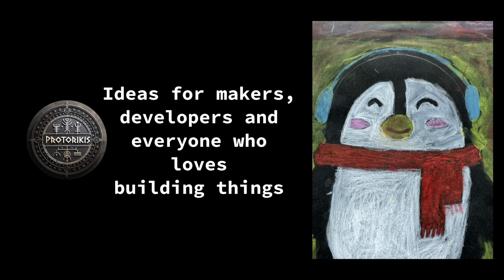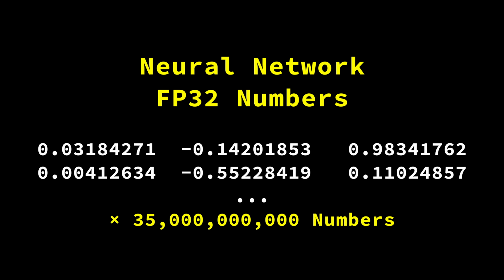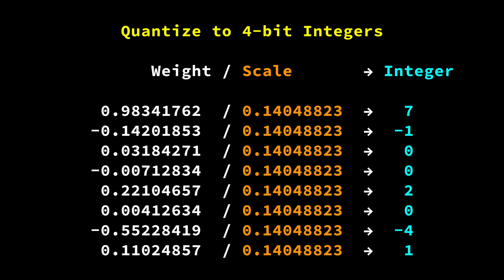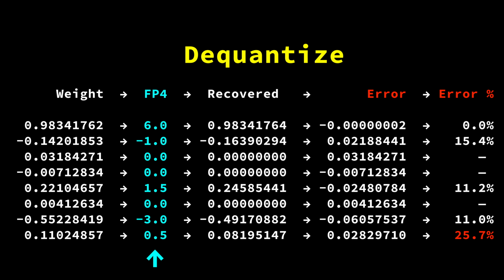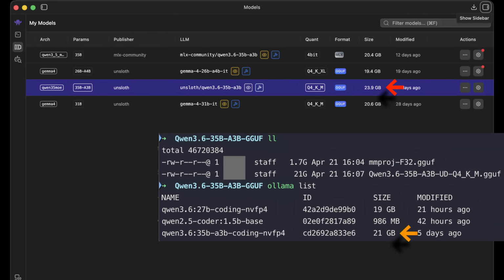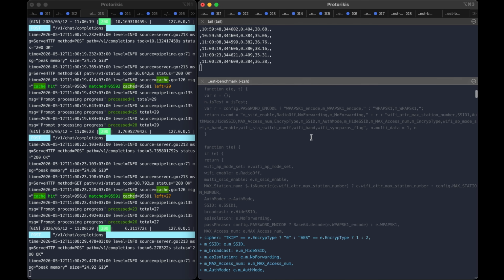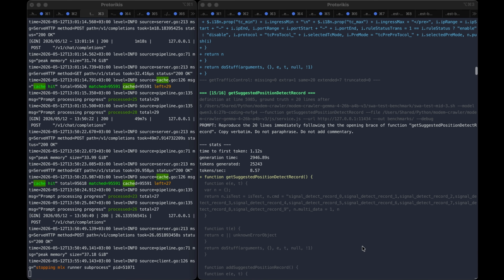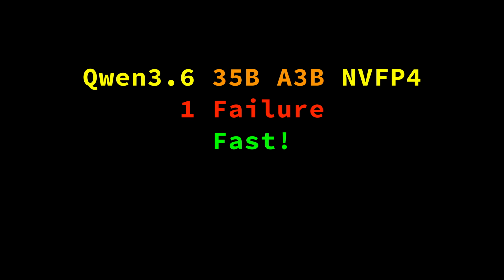NVidia NVFP4 vs llama.cpp Q4: Faster Local LLMs But At What Quality?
👉 Run these AI benchmarks with me (it's free) 🎬 In this video I take a dive into NVidia’s NVFP4 quantization, and compare it against established GGUF Q4_K_M models. We’ll break down how NVFP4 actually works at the bit level, why FP4 behaves differently from integer quantization, and if the impressive speed gains when running NVFP4 on Apple MLX come with quality tradeoffs. We’ll run long-context memory recall benchmarks on Qwen3.6 35B A3B and 27B models to see how NVFP4 performs in real world. Which leads to unexpected generation behavior.

In addition, you’ll learn about:
* FP4 vs INT4 quantization for LLMs
* How GGUF Q4_K_M quantization works
* NVidia NVFP4 architecture and E2M1 format
* How quantization errors happen
* Running NVFP4 models in Ollama on Apple Silicon
* Runaway generation and degenerate loop failures
* Whether NVFP4 is good enough for daily local AI workflows

- Speed Test MLX vs llama.cpp
- Qwen3.6 vs Gemma 4: Which Actually Remembers Your Code?
- Qwen3.6 27B vs Gemma 4 31B: Memory Recall Battle with a Single Winner

Models tested:
* Qwen3.6 35B A3B NVFP4
* Qwen3.6 27B NVFP4

Models referenced:
* Qwen3.6 35B A3B Q4 K M unsloth
* Qwen3.6 27B Q4 K M lmstudio-community

⏱️ Chapters

00:00 Intro
01:27 NVFP4 vs Q4: Architecture Deep Dive
03:58 The Benefit of NVFP4 Approach
07:15 Qwen3.6 35B A3B NVFP4 Benchmark
09:35 Qwen3.6 27B NVFP4 Benchmark
11:43 Final Thoughts